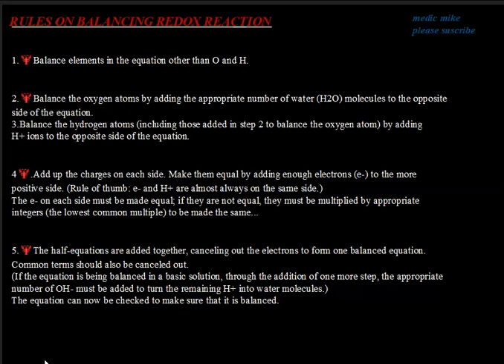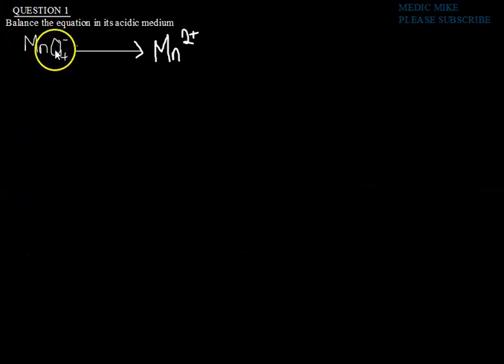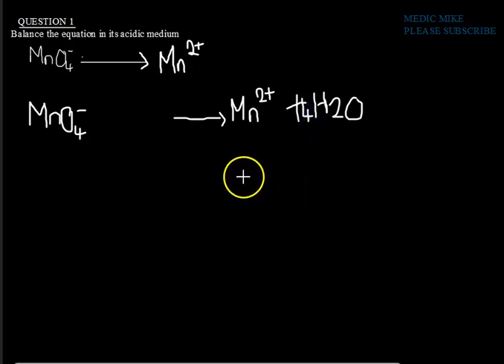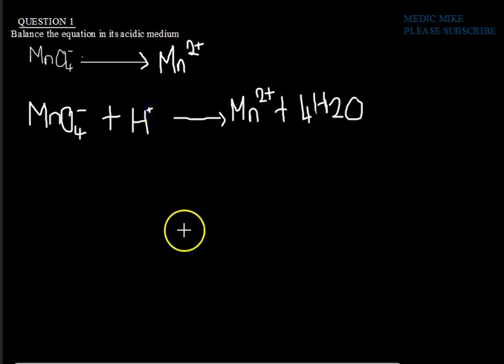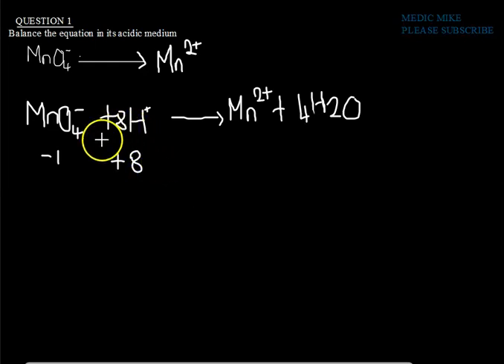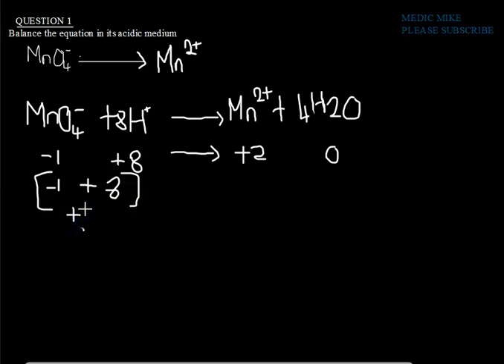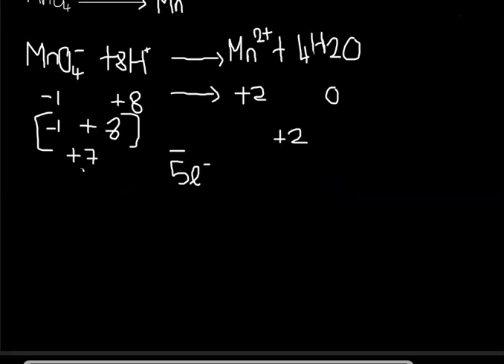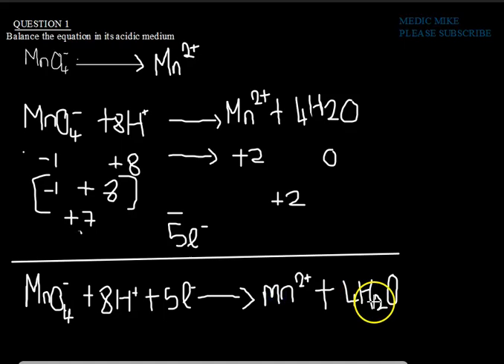HOW TO BALANCE REDOX REACTION 🔥💥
oxidation
reduction
redox